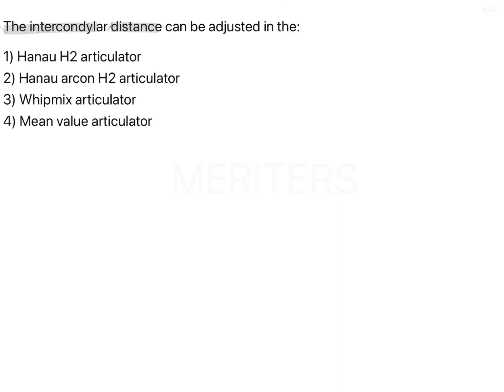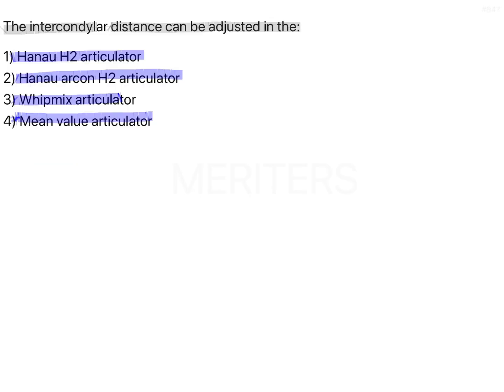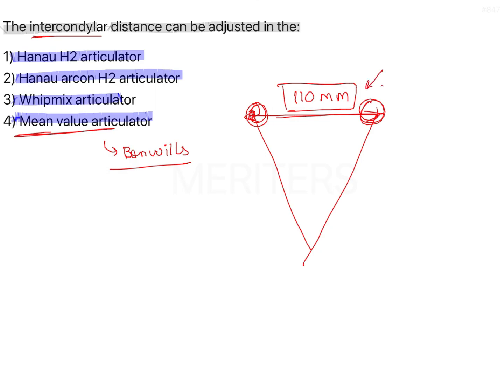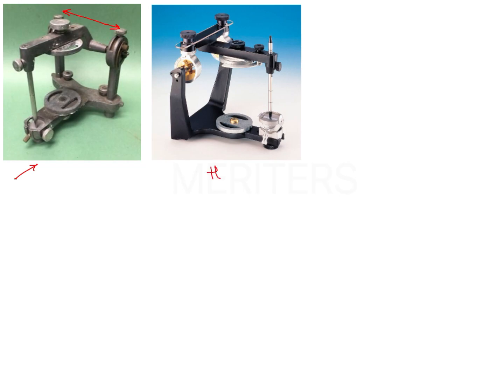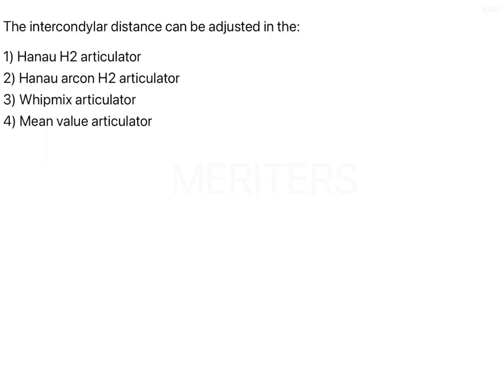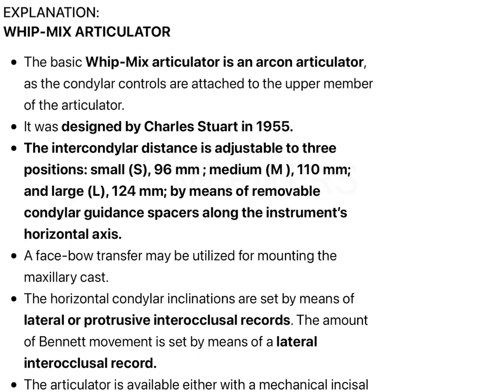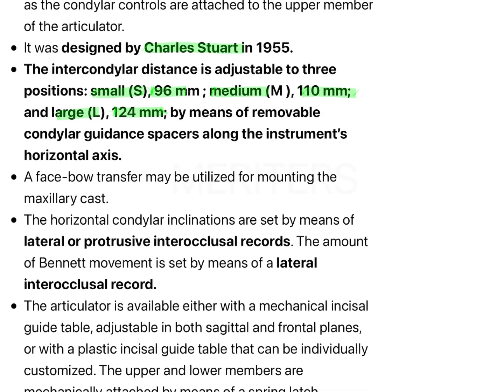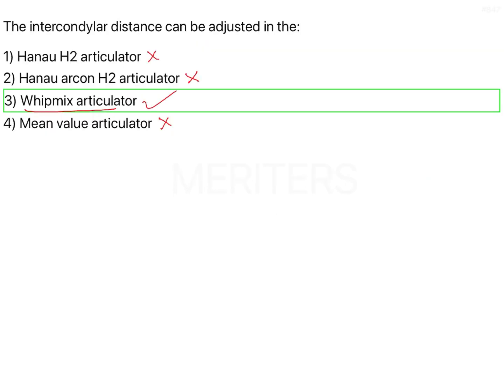NEET MDS | INICET - Prostho - CD - Teeth Setting And Articulators | Explanatory Video | MERITERS